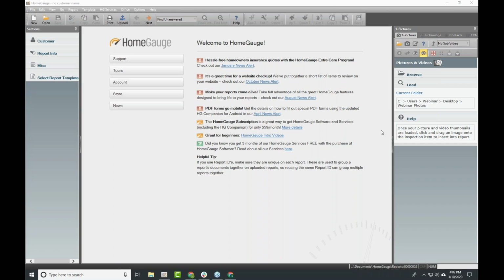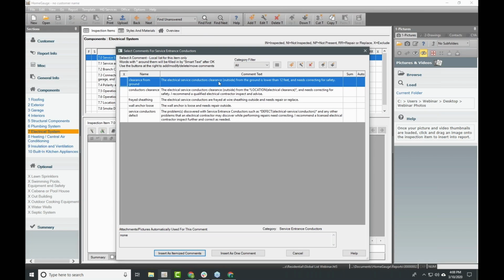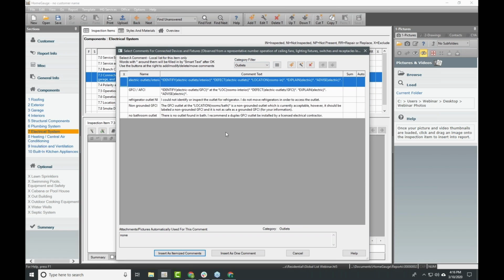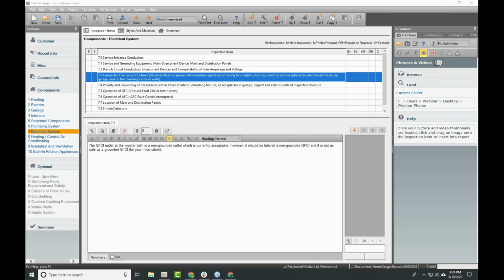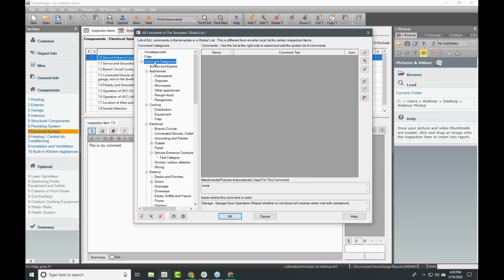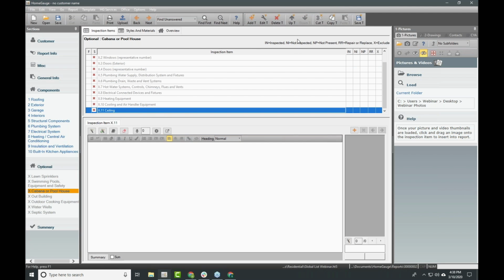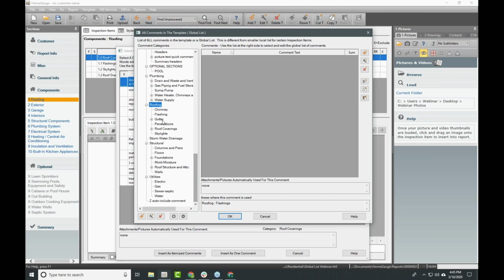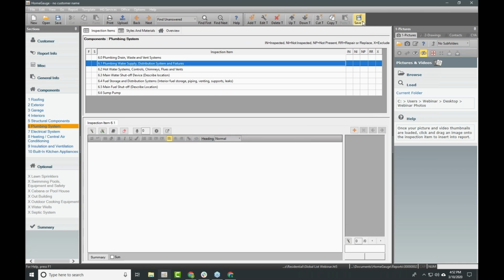Webinar - Understanding and Organizing the Global List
This video looks at what the global list in HomeGauge is, and how to use it.